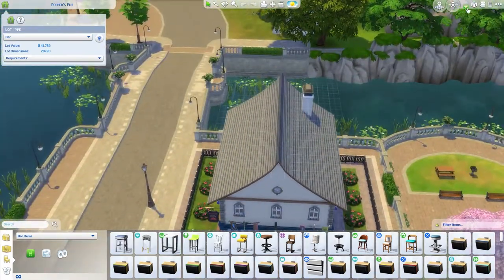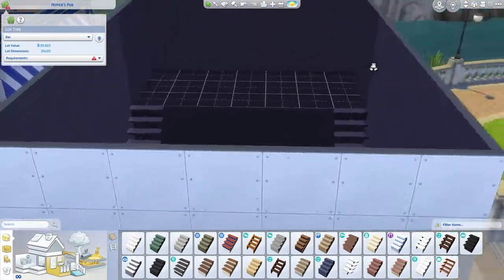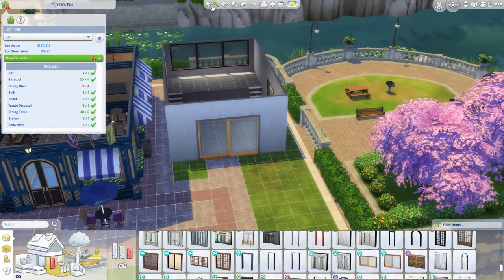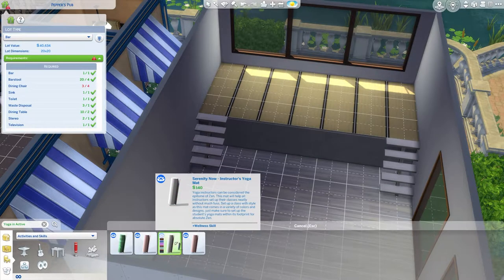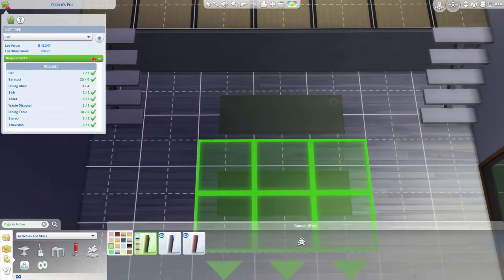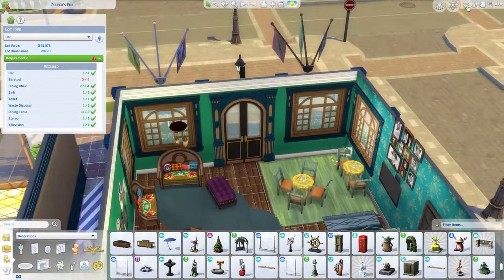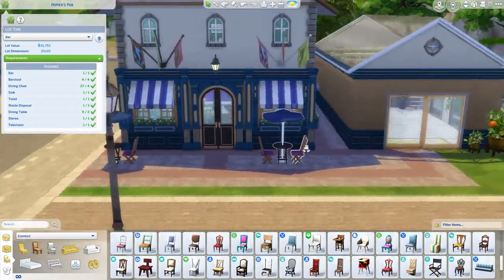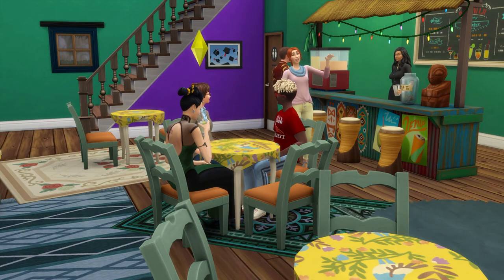Slacking Our Way #3 Revovating The Pub WIth YOGA! - Speed Build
We need some cash, and our Freddie's all about relaxing. So what better than a yoga studio attached to a pub??

Speed Build!